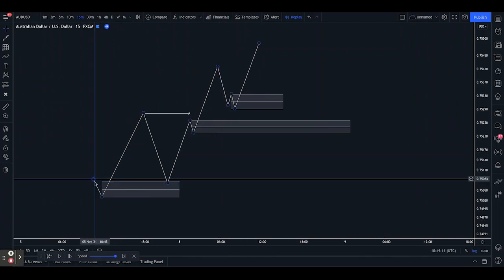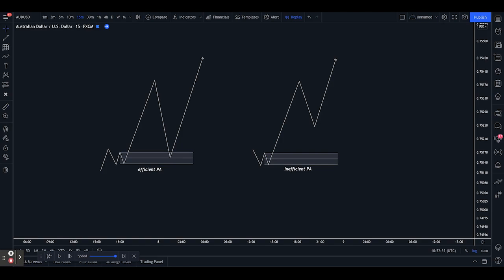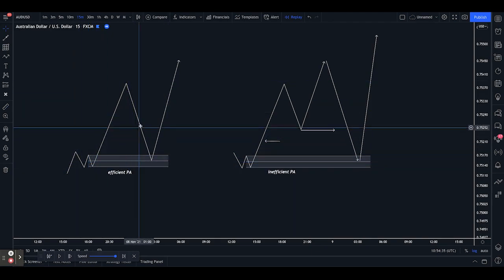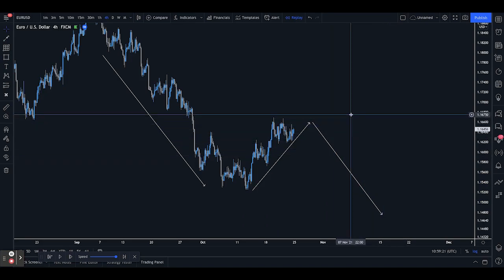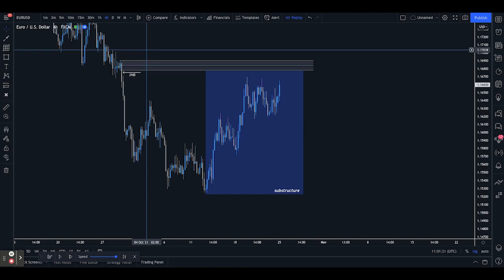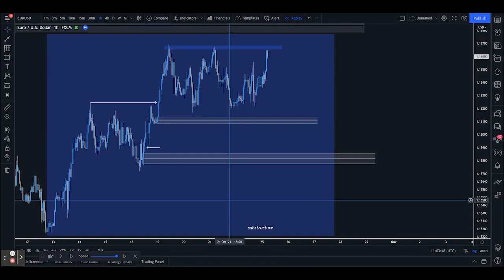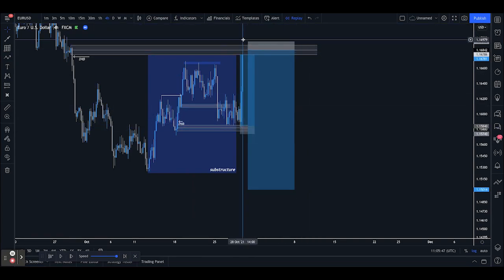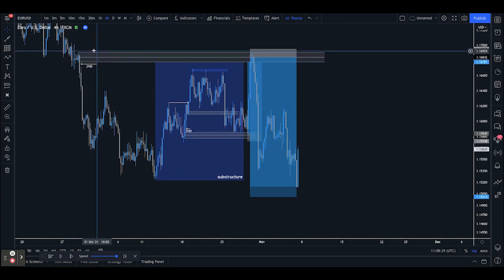Ep5 Market Efficiency_CHAPTER 6B PART 1 - Technical Trading Concepts